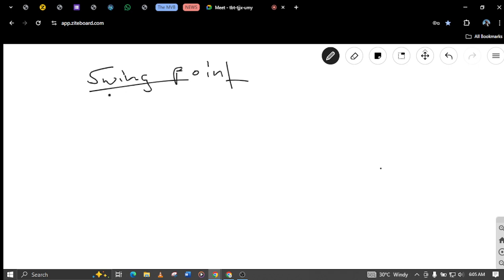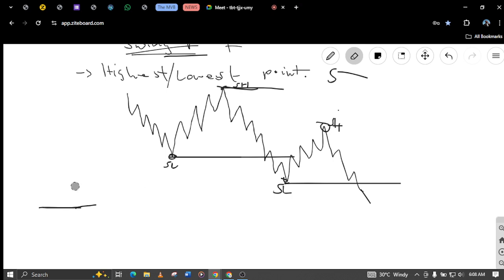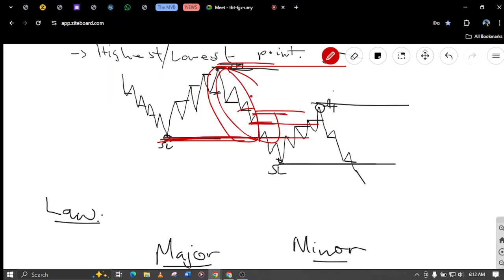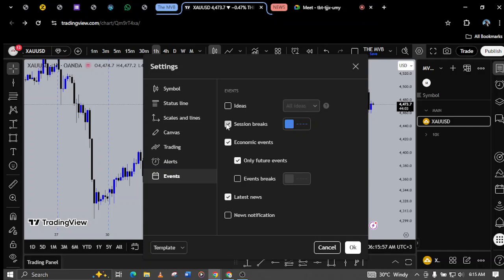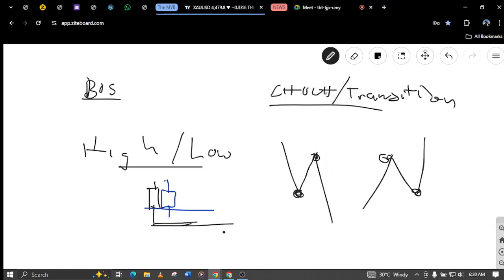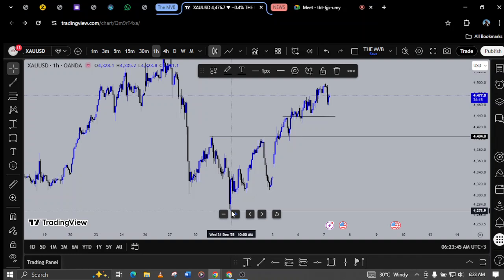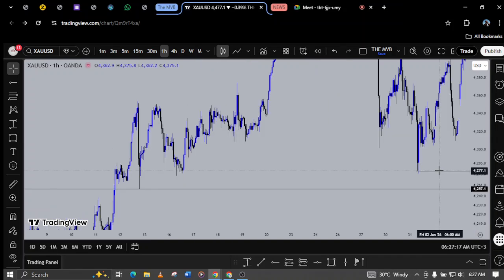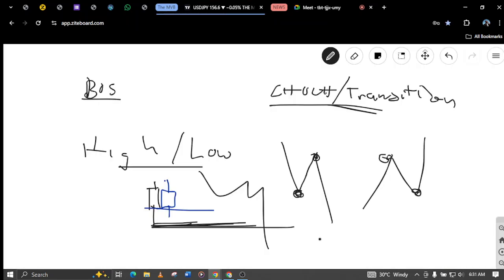MAJOR & MINOR STRUCTURE | Market Structure Explained